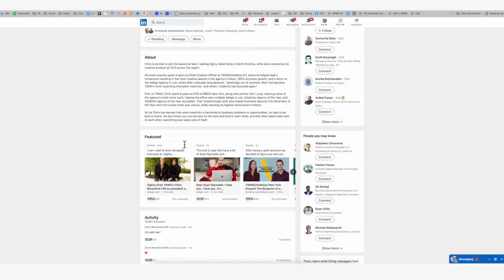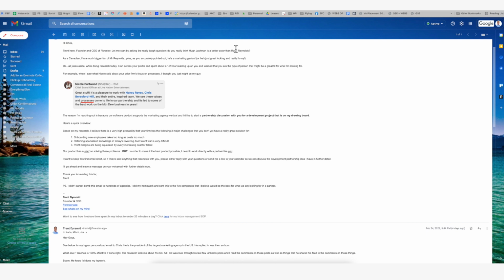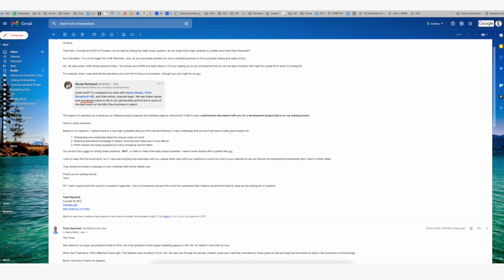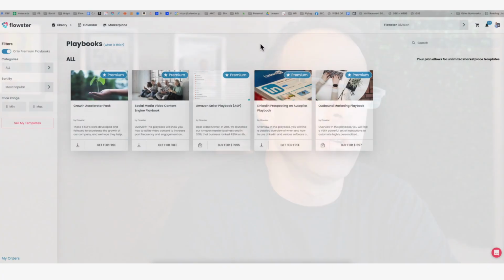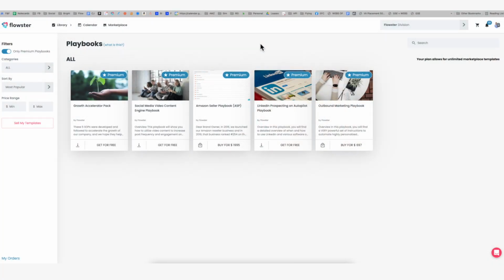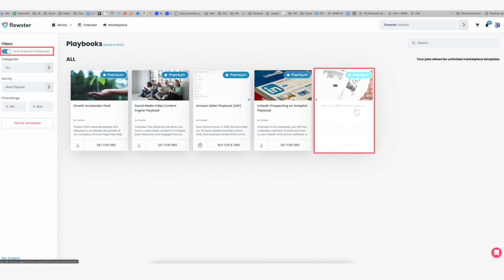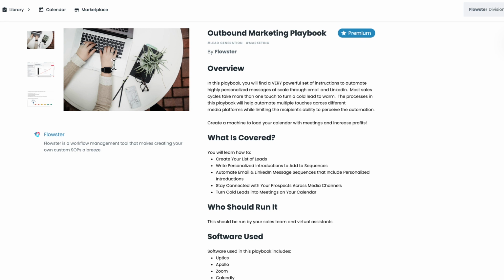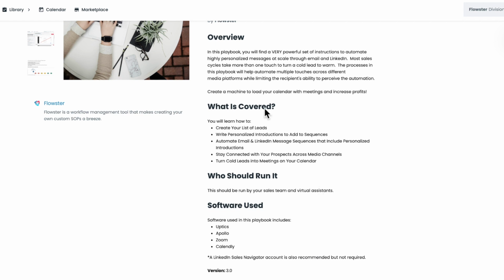How I Used Cold Email to Get a Reply From the President of the Largest Marketing Agency in the World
Cold emails can be an incredibly effective way to introduce yourself and your business.

The video covers how I used cold email to get in touch with the president of one of largest marketing agencies on this planet.  It's an incredible story and something you can use yourself, so be sure not miss out!

In this playbook, you will find a VERY powerful set of instructions to automate highly personalized messages at scale through email and LinkedIn

// About Trent Dyrsmid
Trent Dyrsmid is a serial entrepreneur, husband, and father. In addition to hosting the Bright Ideas eCommerce podcast, he is the Founder of Flowster.app; a business workflow management application used by thousands of eCommerce businesses around the globe. In 2019, his eCommerce business ranked 254th on the 2019 Inc 5000 of America’s Fastest Growing Private Companies.